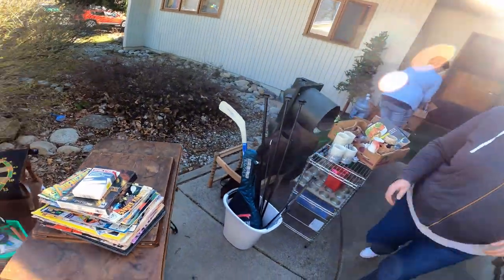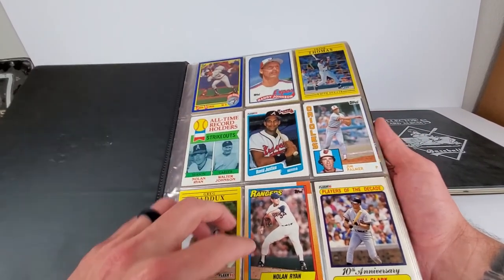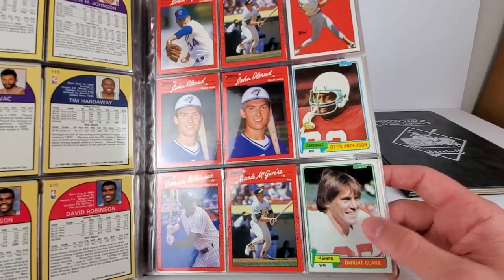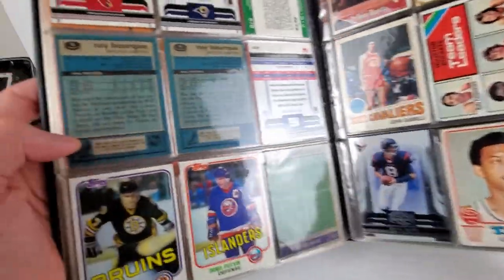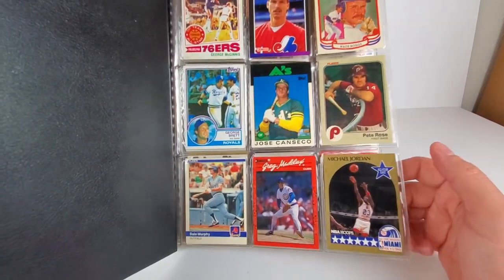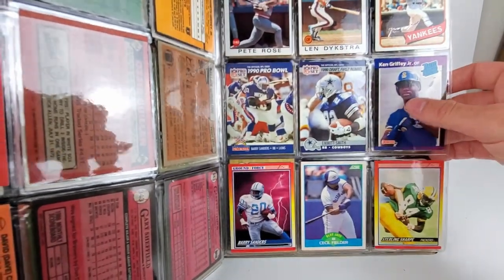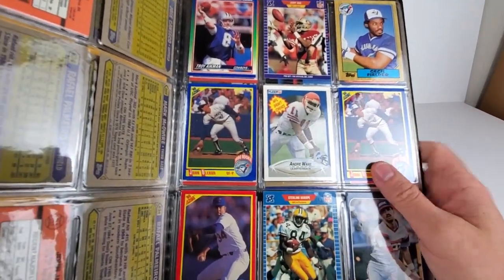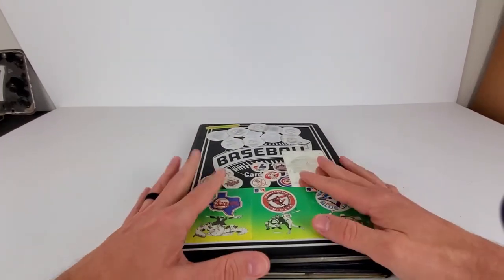Couple of Binders Full of Rookies at This Yard Sale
Found these couple of binders full of Baseball, Football, Basketball and Hockey Cards all the way back to the 1960's!!!